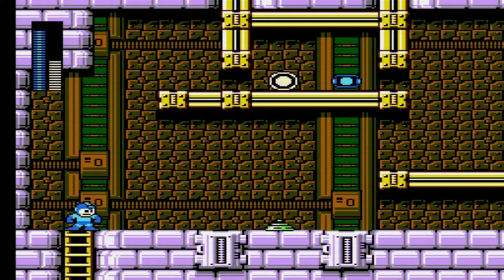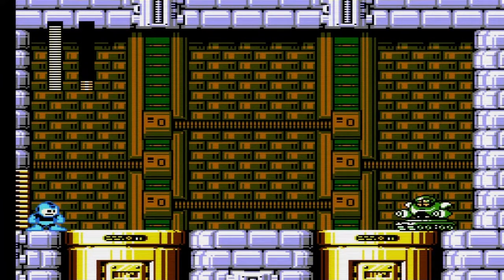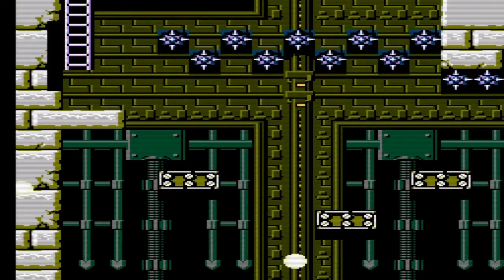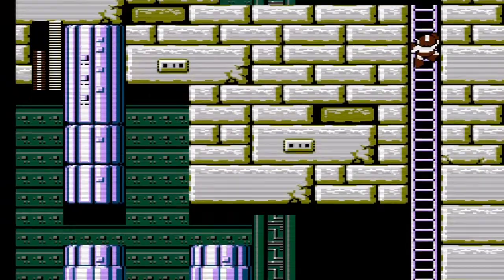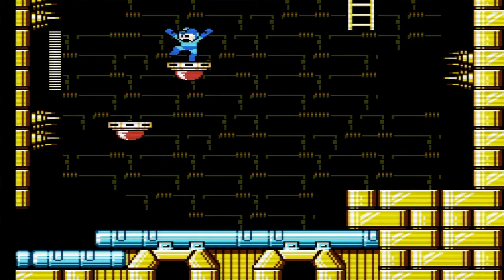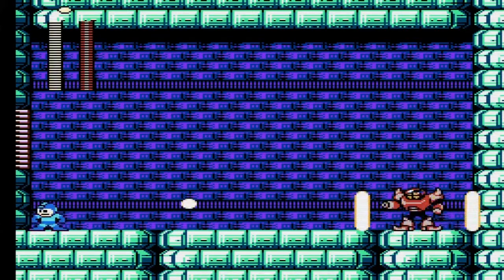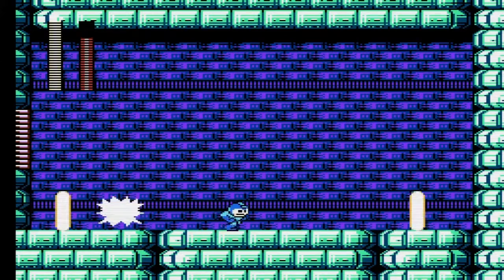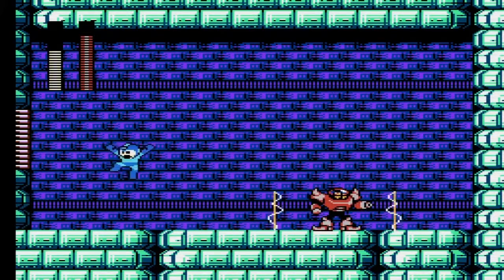Mega Man 5 [#3] It's The Dark Men, END ME NOW!!!